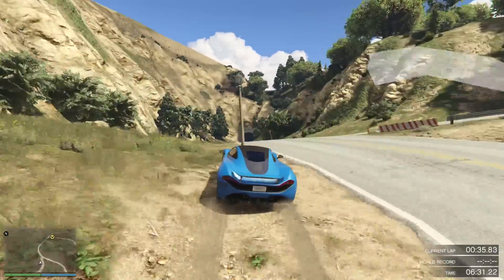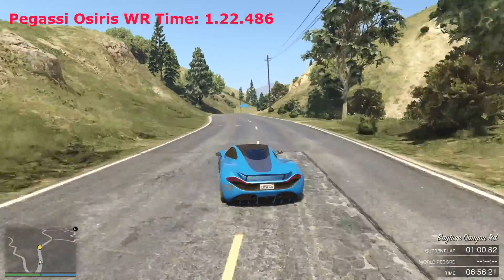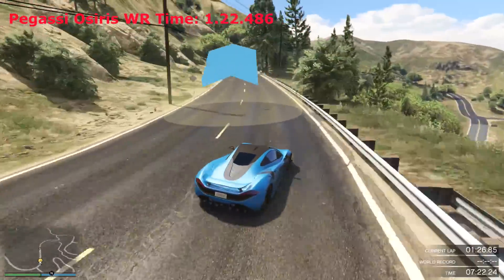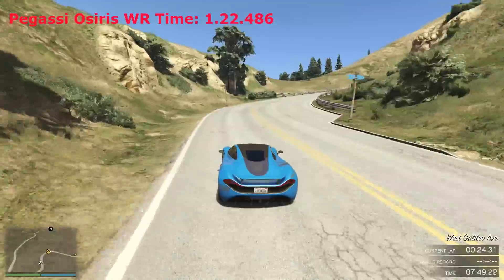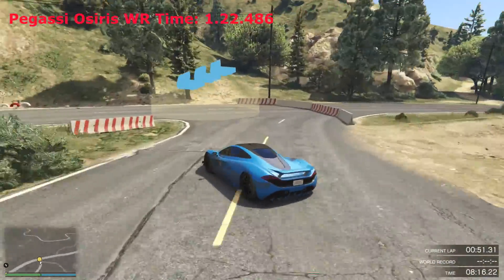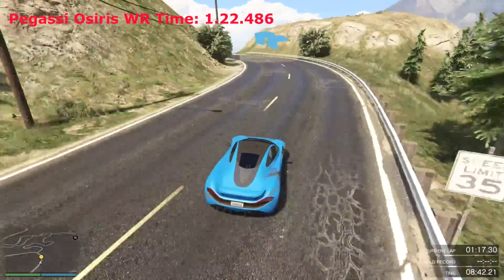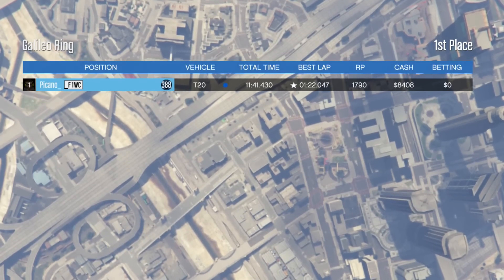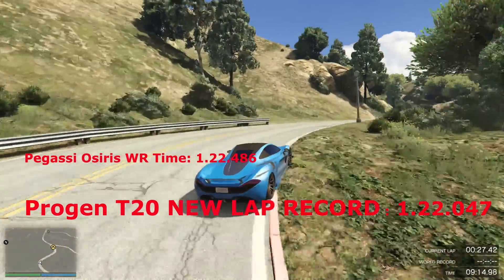GTA 5 PS4 - Progen T20 Quickest Supercar Around A Track?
GTA 5 ONLINE! Progen T20 Fastest Car CONFIRMED? (BEST Supercar in GTA 5) GTA 5 DLC Update - "Ill gotten gains part 2"

This is it guys we might have a new winner in the super cars class in GTA5.
Can this new super car really be quicker than the world record holder Pegassi Osiris around Race Track?

Remember guys all this after 25 Laps...

GTA 5 on the PS4 testing the new Part 2 "ill gotten gains DLC"